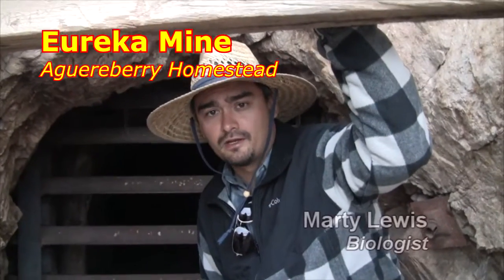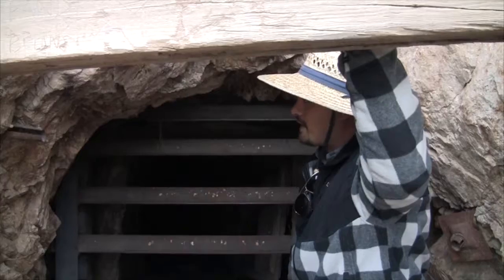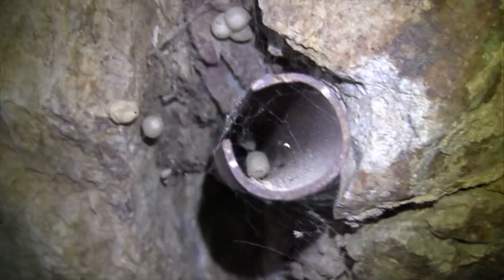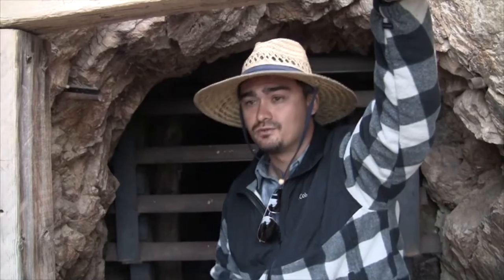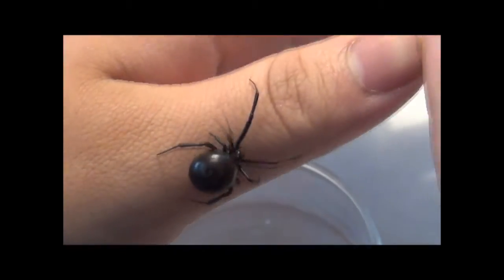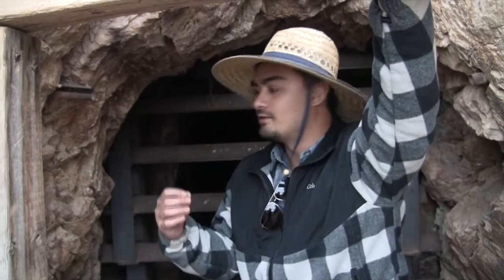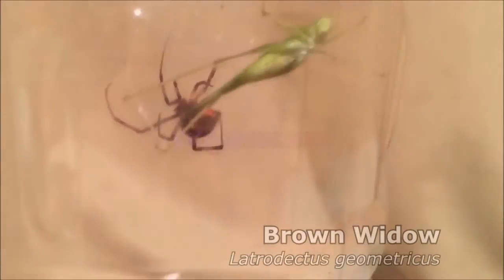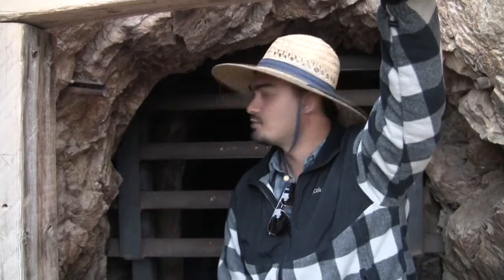Black Widow at Aguerreberry Homestead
Biologist Marty Lewis finds a black widow and several egg sacs at Aguereberry Homestead in Death Valley National Monument.